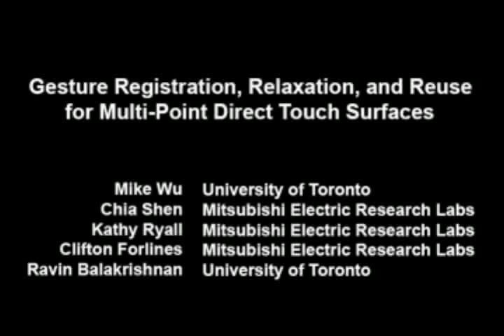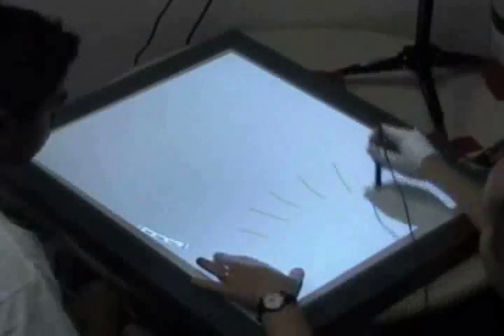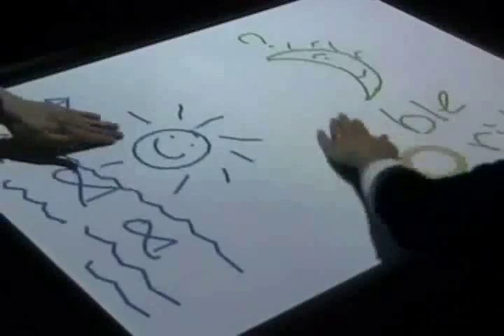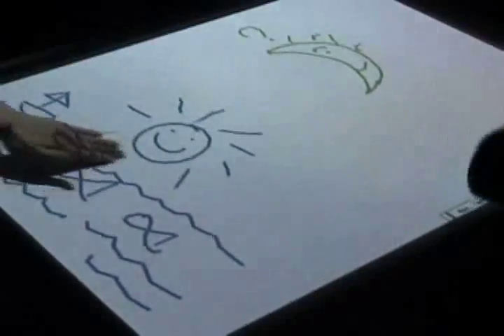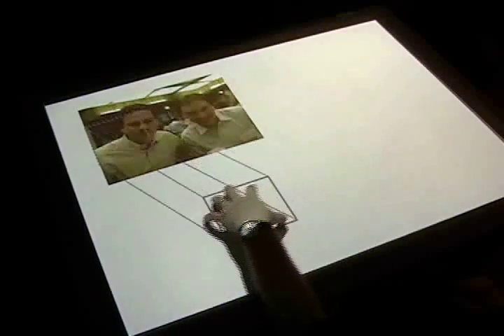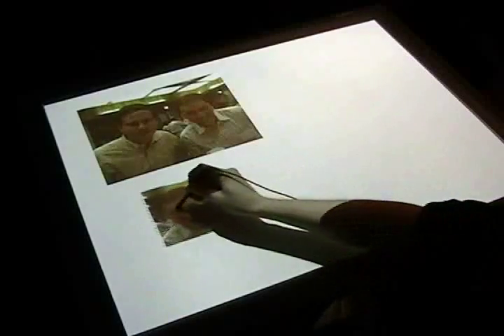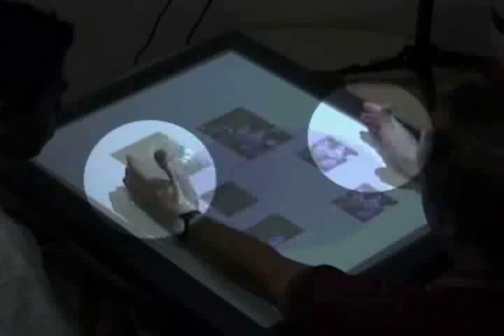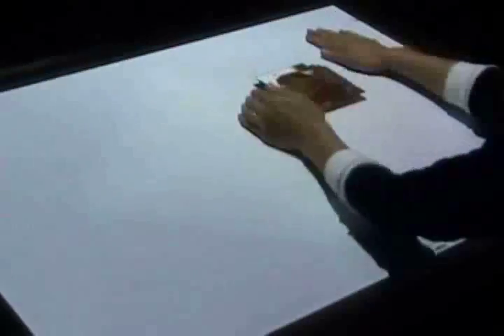MERL - Gestures for Direct Touch Tabletops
Hand gestures can be 'natural' expressions in mapping input hand action to rendered effect. We can leverage many degrees of freedom movements to allow for significantly richer, potentially more efficient and effective interaction. Ultimately, we hope to enable users to more quickly learn input techniques and to more easily express their intentions.

Mitsubishi Electric Research Labs
: Mike Wu
: Chia Shen
: Kathy Ryall
: Clifton Forlines
: Ravin Balakrishnan